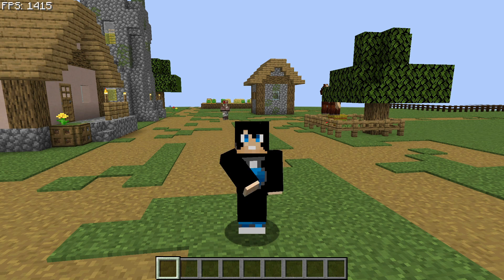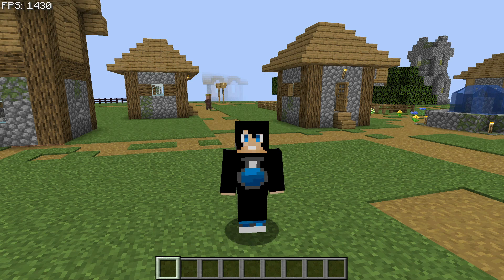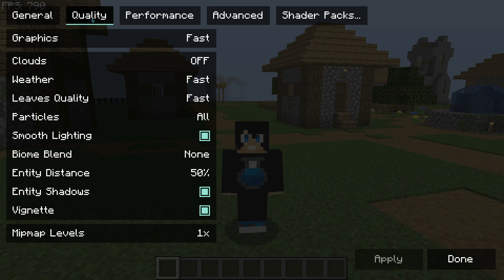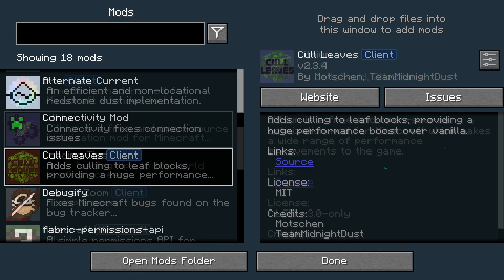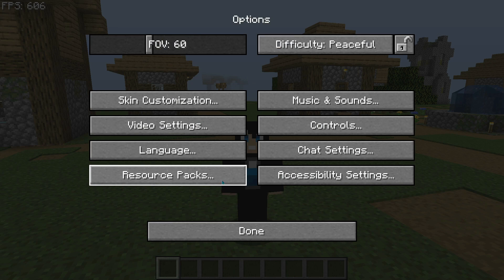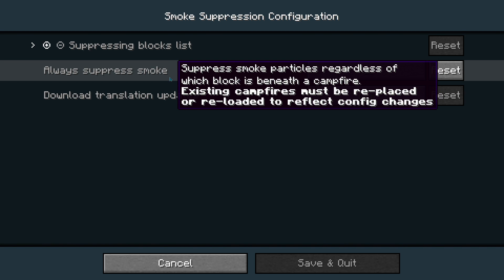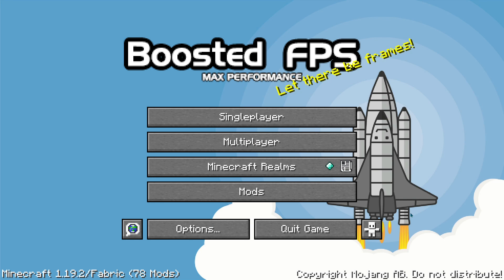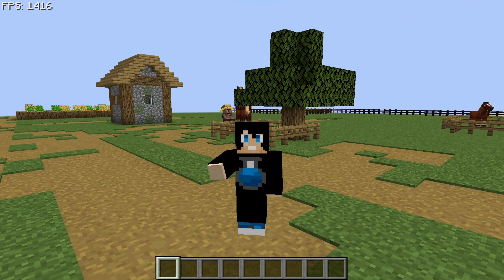Minecraft Java 1.19.2 Top 5 Best Fabric FPS Performance Boost Mods Fabric FPS Boost 1.19.2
I look at the Top 5 best Fabric FPS performance FPS Boost mods on Fabric 1.19.2 to boost our fps on Fabric in 1.19.2 using these mods as shown. These fabric mods are the best fps performance mods that can boost and increase your fps and stop lag spikes in your game. You can use the links below to get them. Leave a comment on which mods work best for you?

Played on Minecraft 1.19.2 but works on 1.19 and 1.19.1 as well

00:00 Intro Top 5 Best Fabric FPS Boost Mods 1.19.2
01:12 Sodium Best Fabric FPS Boost Mod 1.19.2
02:35 Lithium Best Fabric FPS Boost Mod 1.19.2
03:10 Culling Best Fabric FPS Boost Mod 1.19.2
03:40 Weather Effects Best Fabric FPS Boost Mod 1.19.2
04:54 Smoke Best Fabric FPS Boost Mod 1.19.2
05:27 Extra FPS Boost Mods 1.19.2 Starlight Ferritecore
06:09 Boosted FPS Modpack 1.19.2
07:00 Outro Top 5 Best Fabric FPS Boost Mods 1.19.2